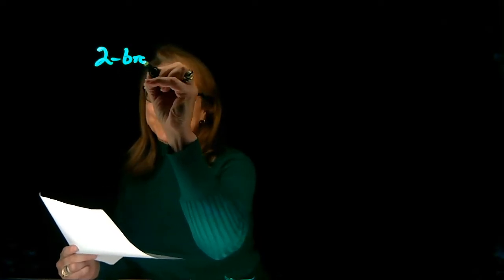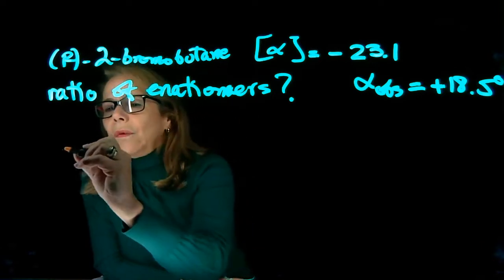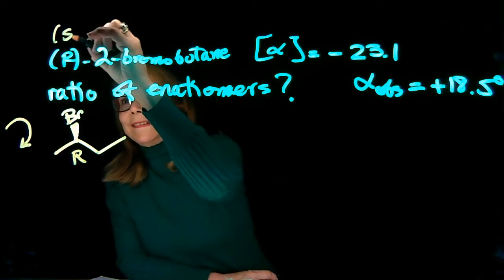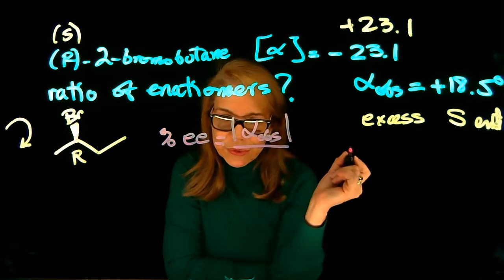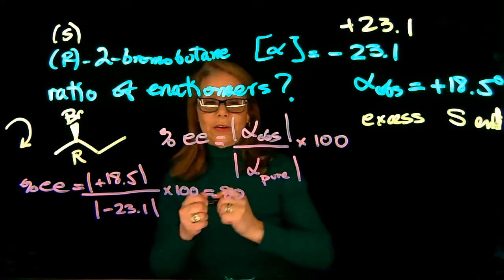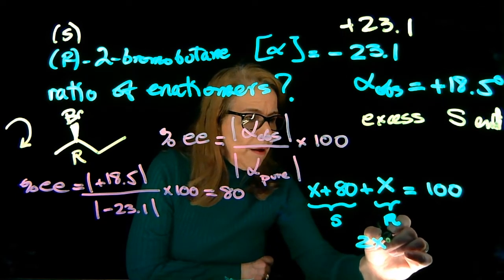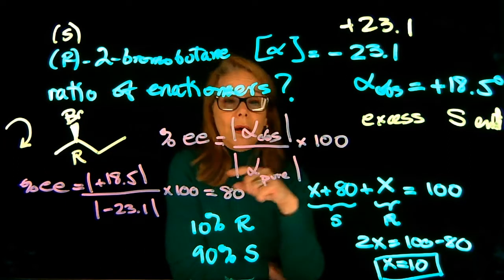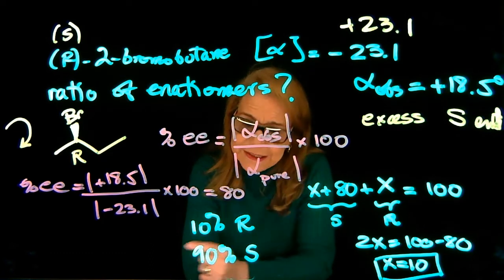Enantiomeric excess and composition of a mix of enantiomers- Dr. Tania CS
Problem-solving: Calculate the composition of a mix of (R)-2-bromobutane and (S)-2-bromobutane. (R)-2-bromobutane has a specific rotation of -23.1. The observed optical rotation of the mix is +18.5